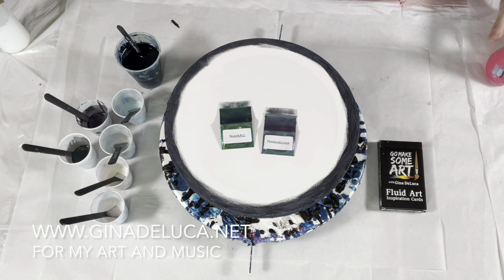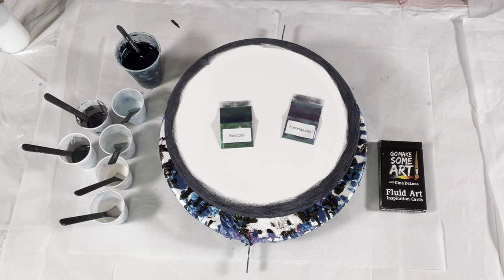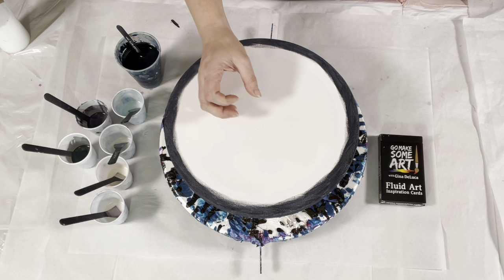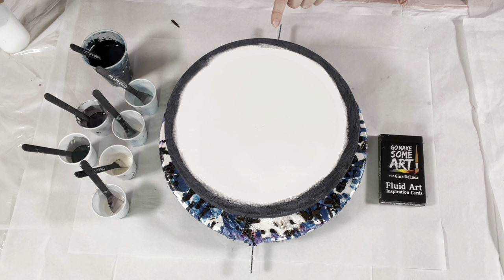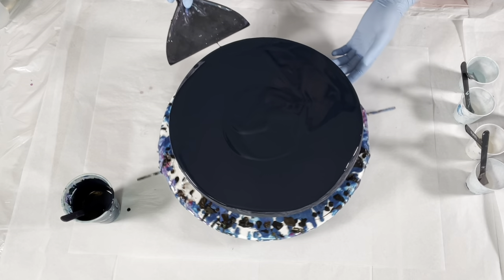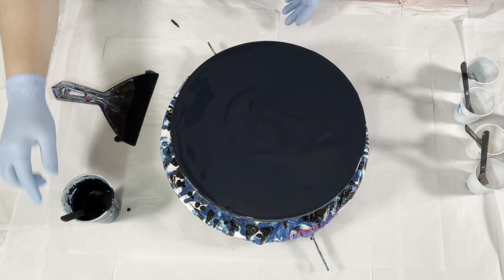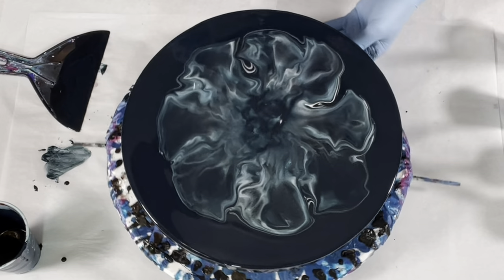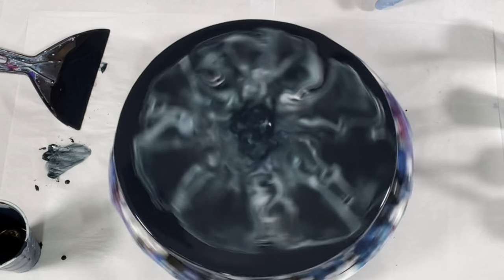(452) STUCK UP PIG Chameleon Pigment Blown Flower Fluid Acrylic Paint Pouring - Flow Art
In this tutorial I am demonstrating a Blown Flower using the easiest recipe for pigments ever. MIX Pouring Medium. That's it. That's the whole recipe. If you've been wanting to try out pigments, but didn't want the commitment of getting a bunch of other ingredients to try them out, all you need is MIX. The pigments blended beautifully into it. Just put a bit of MIX in cup first, add pigment, and stir in thoroughly. Please wear a mask when working with pigments. I used Liquitex Mars Black mixed with Phthalo Blue, Stuck Up Pig in Pretentious and Boastful, ColourArte Bling It in Interference Red, Interference Green and Interference Gold
1Paint:2MIX Consistency:2

For This Little Piggy and Stuck Up Pig Pigments